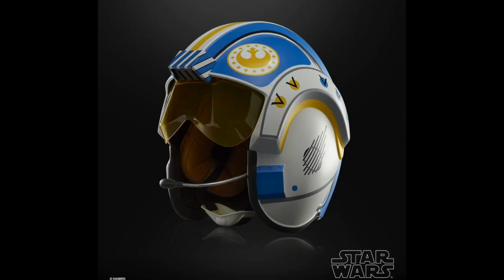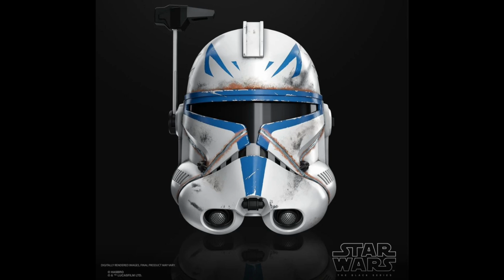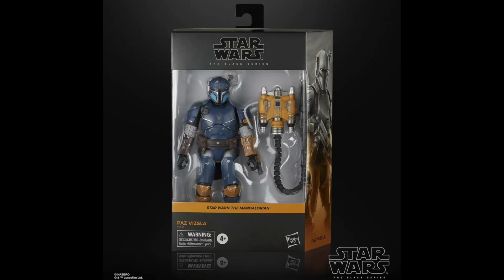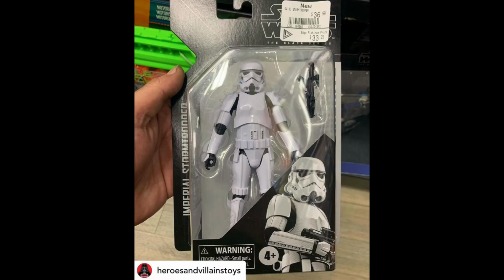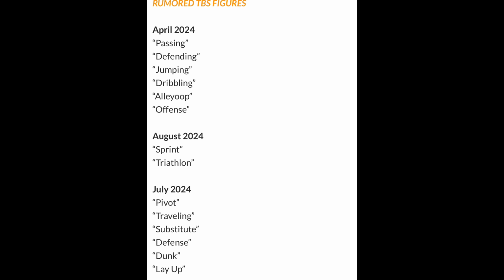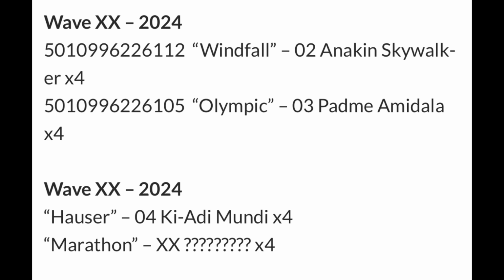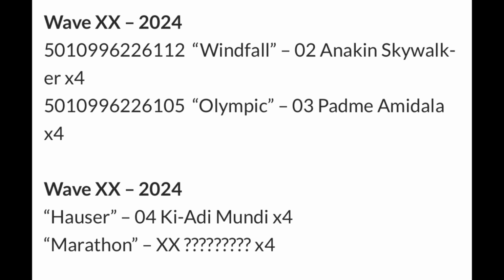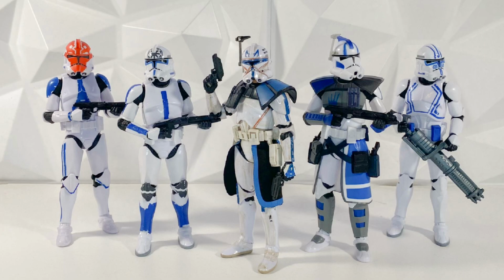Black Series News! Droideka Coming Soon! New 2024 Rumor List & More!